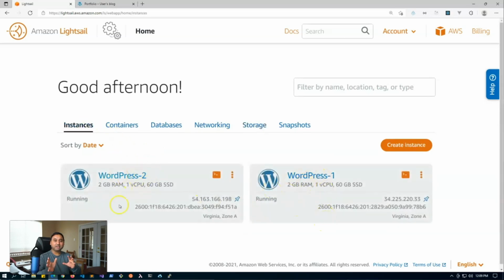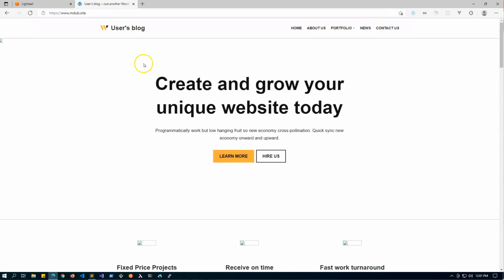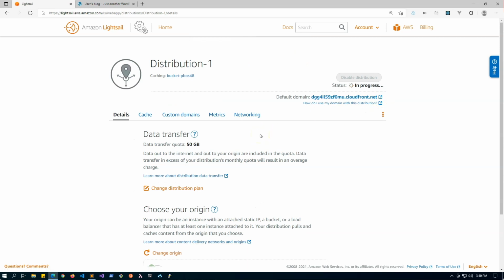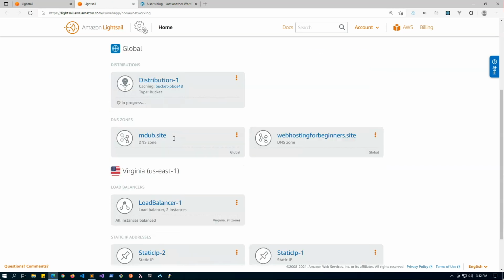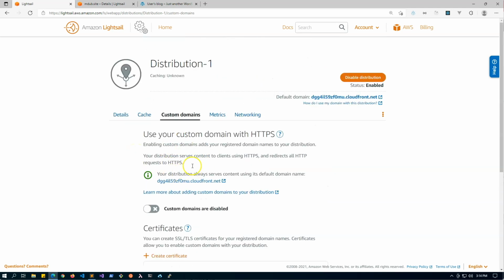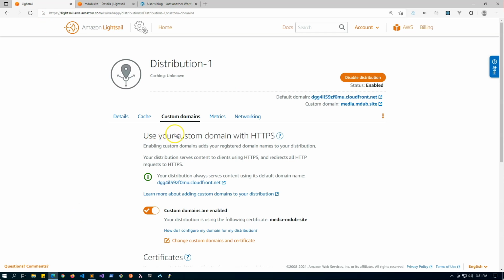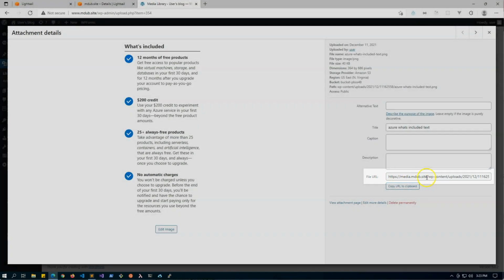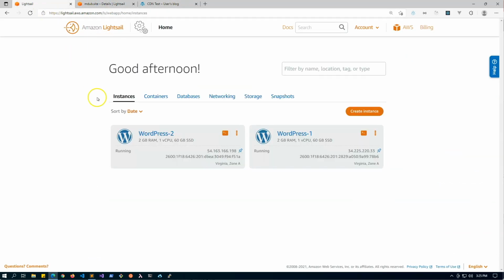Part 2: COMPLETE Setup of Object Storage, Load Balancer and CDN on Amazon LightSail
This is part 2 of setting up a load balanced WordPress website on the Amazon Lightsail platform. This tutorials shows how to add CDN service to a fully load balanced WordPress website architecture.

⌚ VIDEO TIMESTAMPS

00:00 - Intro
01:31 - Create Distribution
03:47 - Create SSL Certificate for Custom Subdomain
05:10 - Validate Domain
07:46 - Map Subdomain to CloudFront
08:53 - Configure Offload Media Lite Plugin
10:04 - Test Configuration
11:03 - Verify Cloudfront
12:14 - Wrap Up

📹 ABOUT

👩‍🏫 LEARN WORDPRESS OR OTHER SKILLS FOR FREE